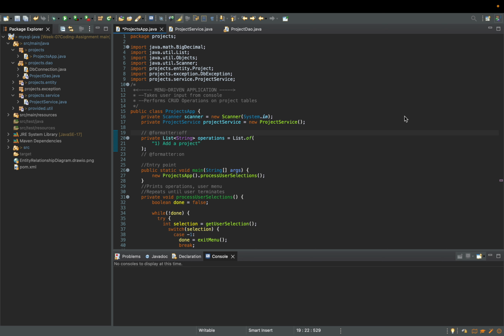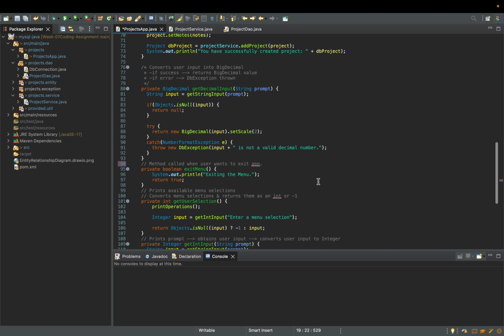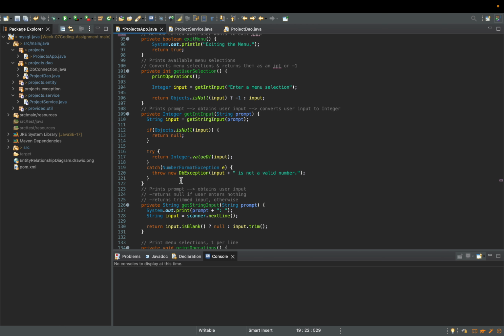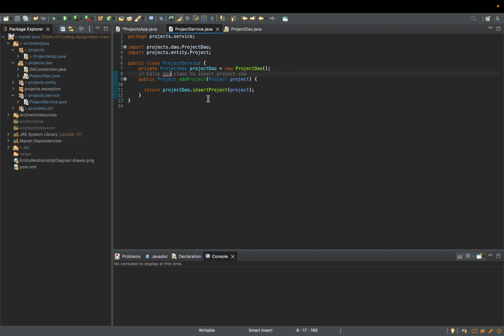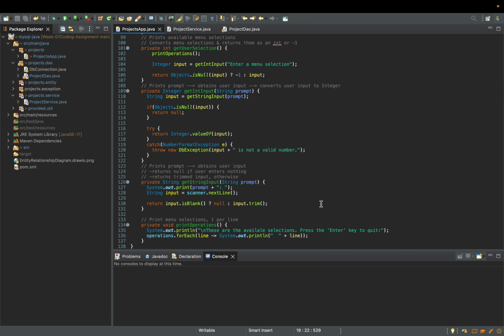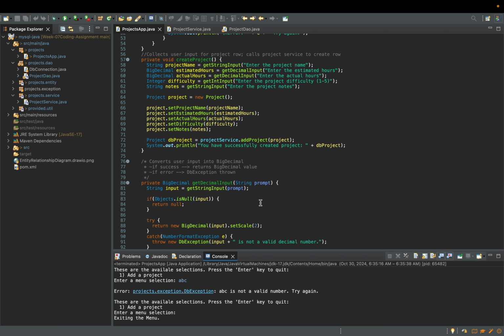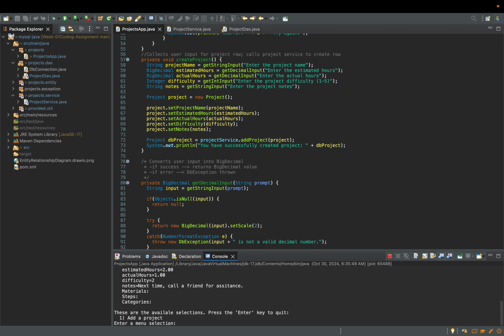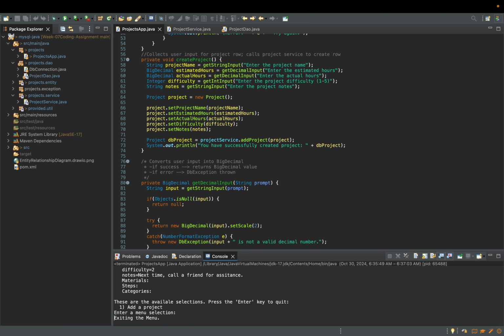Promineo Tech: Week 9 Coding Assigment - Java Menu-Driven Application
This video serves as a brief showcase of my Java Week 9 Coding Project. This week's assignment tasks us with building a menu-driven application that accepts user input and will perform CRUD Operations on tables.